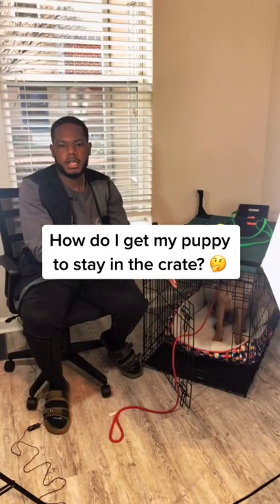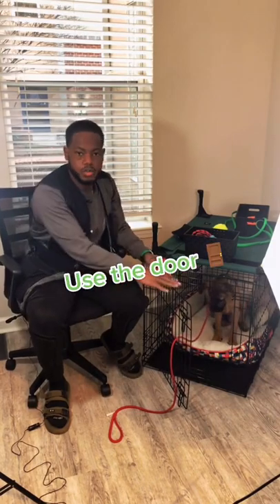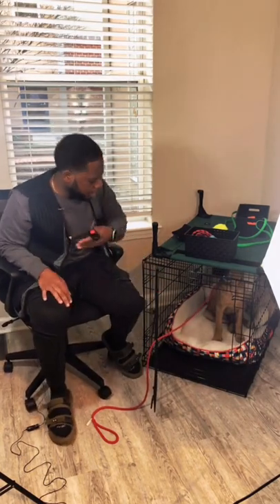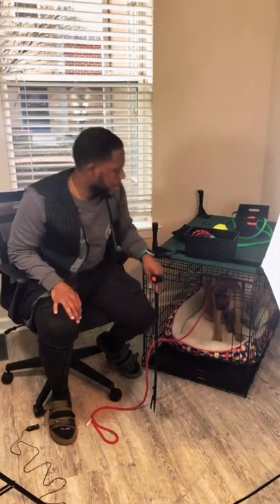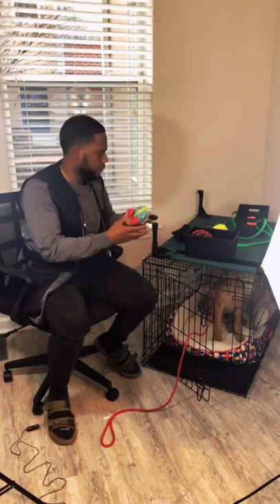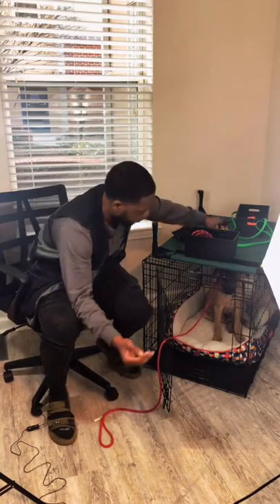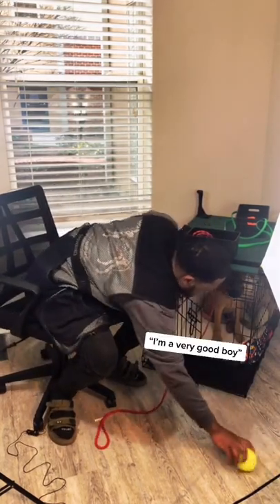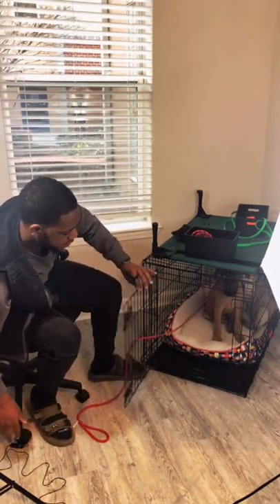Top way to teach a puppy to stay in the crate.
If not we do virtual training programs as well!

Please visit our TikTok, Instagram and Facebook where we post shorter videos and photos often.

If you're interested in having us train your dog or puppy please reach out so we can discuss your training needs.